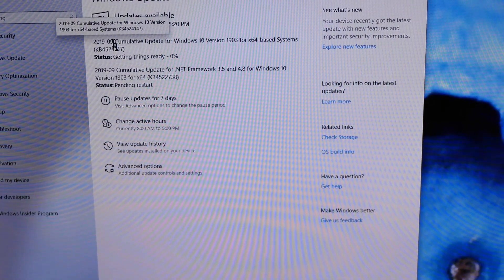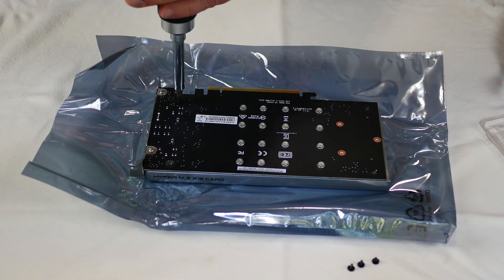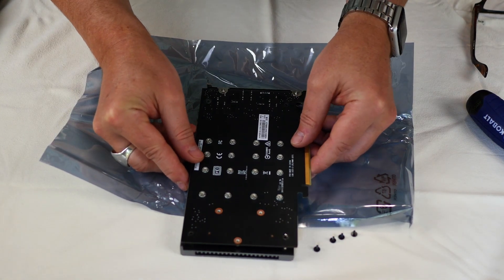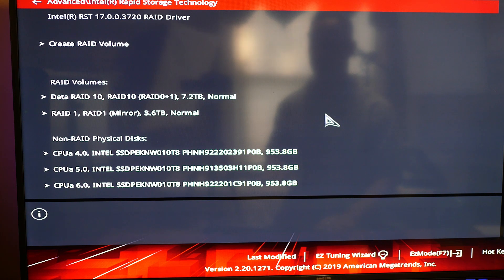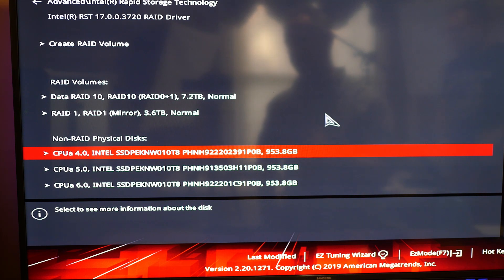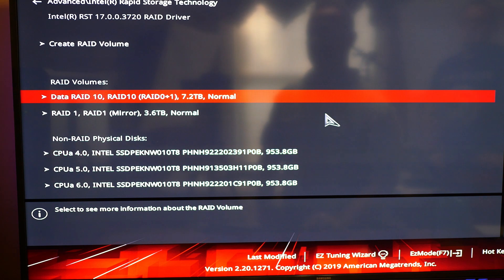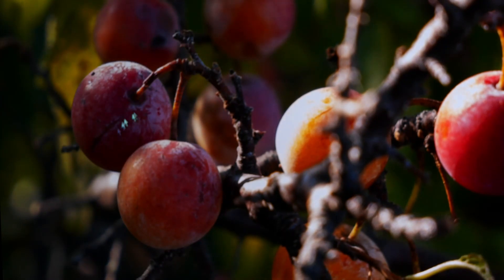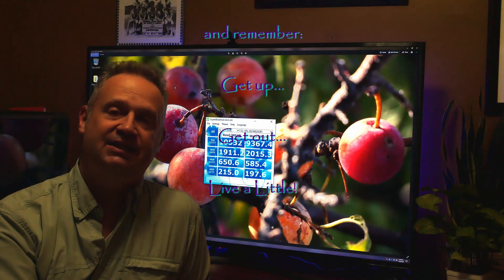ASUS HYPER M.2 V2 - PART 2: Redo Drives & Initial Test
Part 2:  Pulling an Nvme, installing the card, and utilizing a RAID 0 Nvme array in the ASUS HYPER M.2 V2 card with initial benchmark testing.

Setting up the HYPER Card on an ASUS Maximus XI HERO WiFi motherboard and i9-9900K CPU with 3 Intel 660p Nvme drives.

and FrostySith on SNAP!